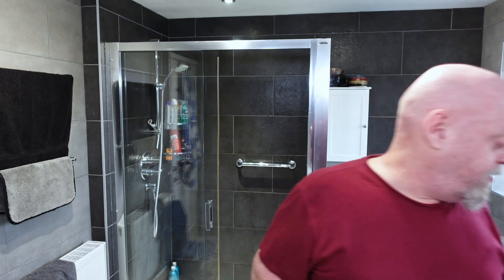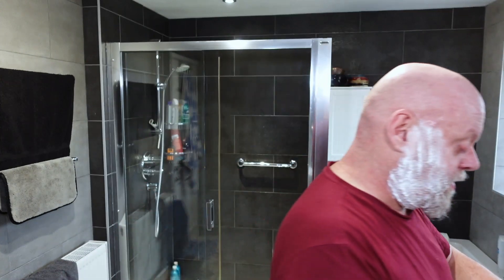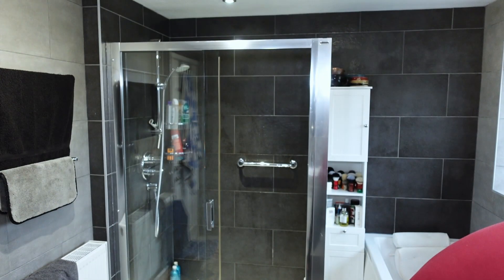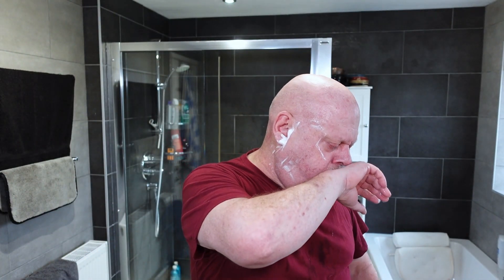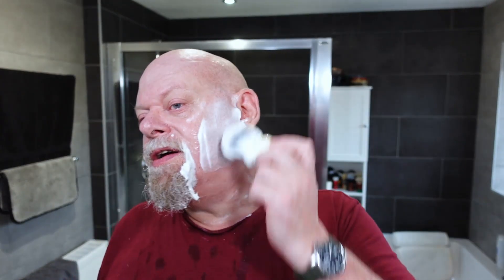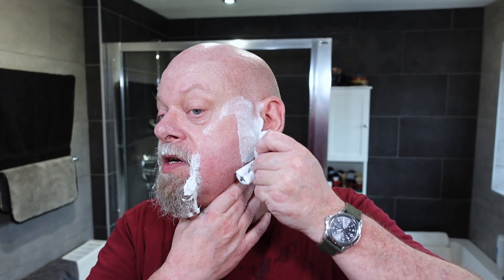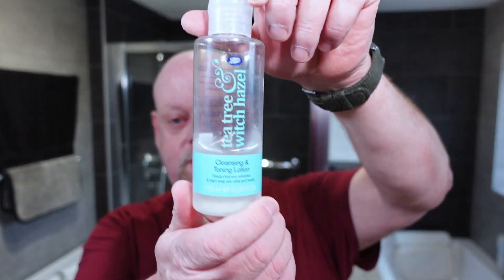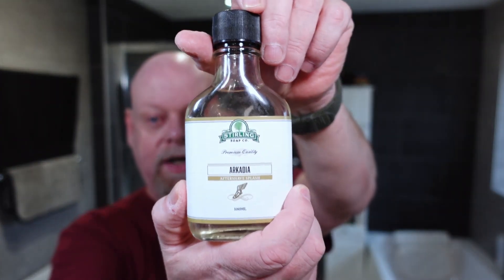Mr G Shave No130 Gillette Heritage Razor & Stirling Arkadia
Today I use a new DE to the den, the Gillette Heritage Razor along with a Gillette 7 O’clock Yellow Super Sharp & Sterling Arkadia.
Unfortunately, I have picked up a heavy cold from my daughter’s partner and am a little under the weather in this episode!
Having said that, the shave today was a breath of fresh air!  After feeling unwell for a few days I almost didn’t record this shave lol.  As the shave progressed, I felt more human with every stroke of the blade.  The Heritage razor reminded me of my EJ DE89 (I don’t own a Muhle R89) and paired with the Gillette 7 O’clock blade I had a great, smooth shave ending in a BBS result.

Hardware
Razor: Gillette Heritage DE Razor
Blade: Gillette 7 O’clock Yellow Super Sharp
Bowl:  Giles Shaving Co Shave Bowl
Brush: Sterling Green Two Band Synthetic

Software
Pre: Pears Soap
Soap: Stirling Arkadia
Witch Hazel: Boots Tea Tree & Witch Hazel
After Shave: Sterling Arkadia
Post: Sterling Arkadia Balm